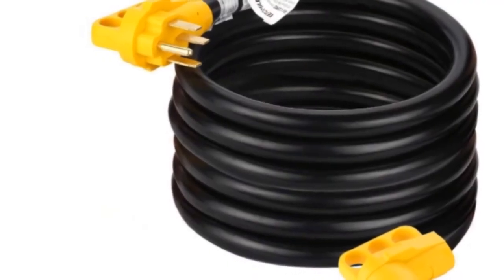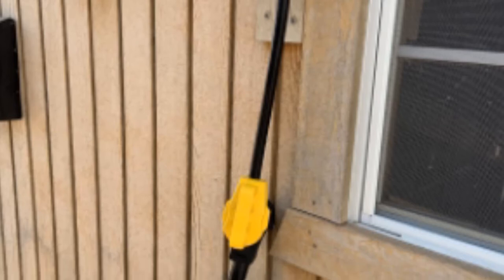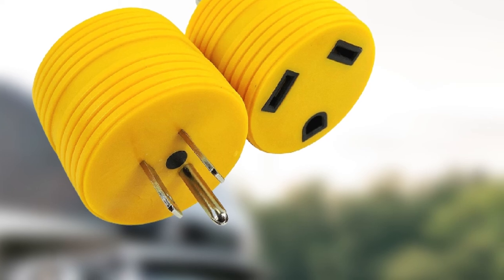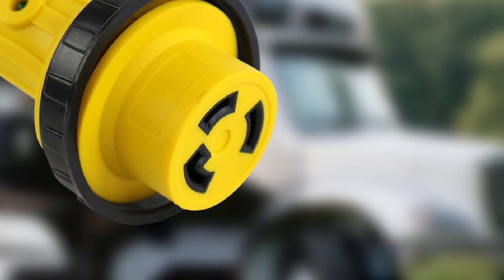Best RV Power Cord In 2023 - Top 10 RV Power Cords Review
Links to the best RV Power Cords we listed in today's RV Power Cords review video:

1 Camco (55191) [Amazon]
2 Kohree 30 Amp [Amazon]
3 VETOMILE 30Ft [Amazon]
4 Conntek 15306 [Amazon]
5 GoWISE Power 50 [Amazon]
6 Mophorn RV Extension Cord [Amazon]
7 Camco (55191) [Amazon]
8 Conntek 14364 30 Amp RV Extension Cord [Amazon]
9 VETOMILE 30Ft 50Amp RV Extension Cord [Amazon]
10 LeisureCords 25’ Power Extension Cord [Amazon]

What are the Best RV Power Cords in 2023?

In today's video we reviewed the top 5 best RV Power Cords on the market in 2023. We made this list based on our personal opinion and we ranked them in no particular order, after doing our research based on their prices, quality, durability, brand reputation and many more.

After watching this video you will know which are the best budget, top selling and top rated RV Power Cords on the market today.

If you choose from this list you can be sure that you buy one of the best RV Power Cords available today.

Portions of footage found in this video are not original content produced by Auto Gear team. Portions of stock footage of products were gathered from multiple sources including, manufactures, fellow creators and various other sources.